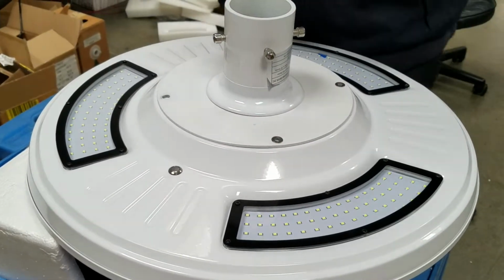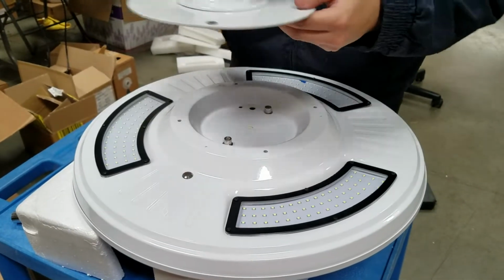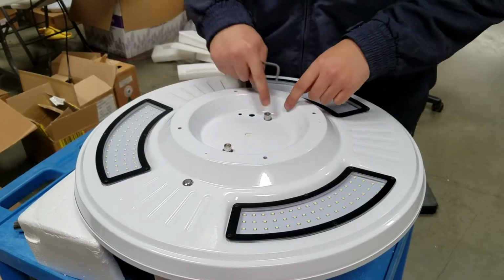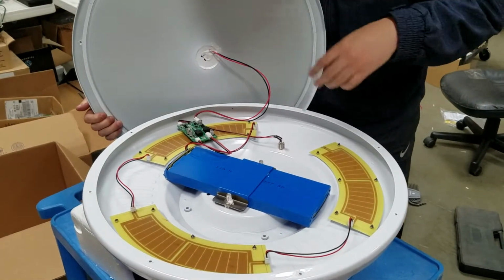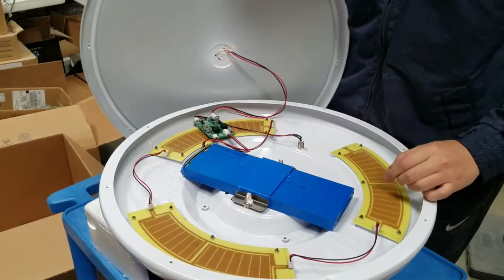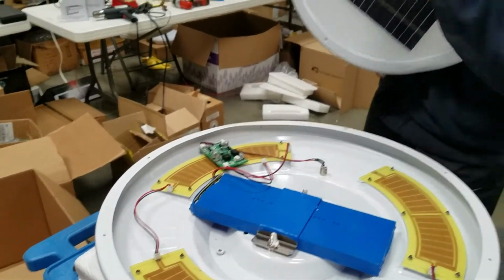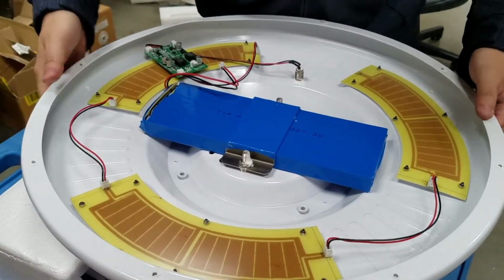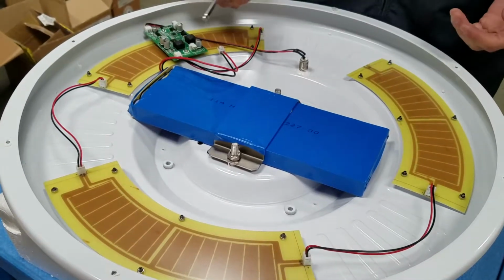EE800W-RH battery replacement part 1